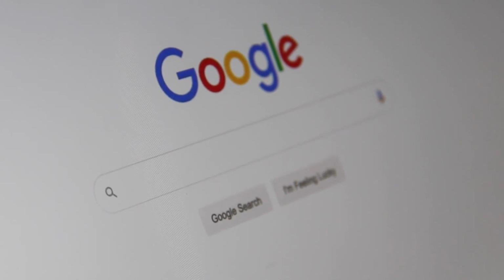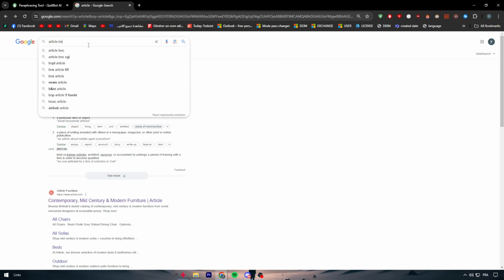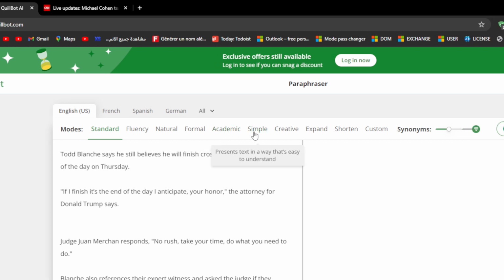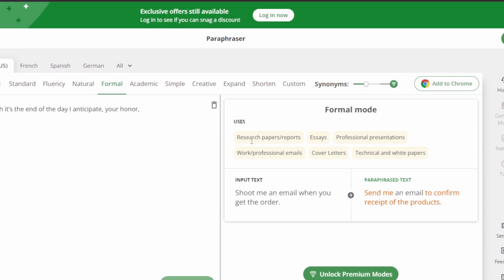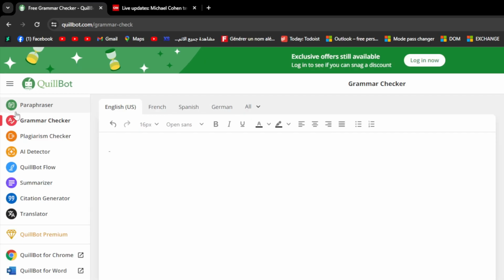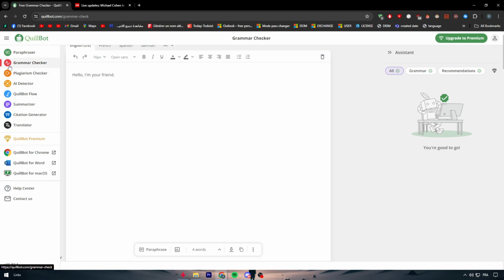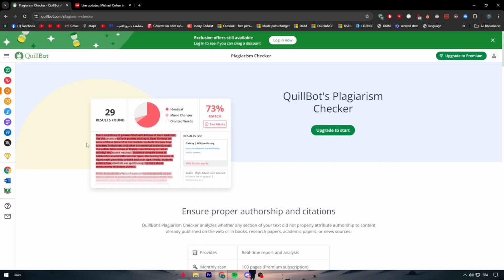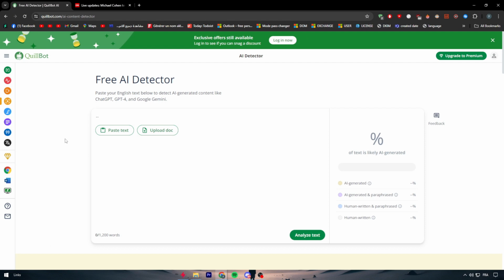How To Start Using Quillbot For Beginners ! (Full Tutorial)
Today we talk about start using quillbot for beginners,quillbot how to use,how to use quillbot,how to use quillbot tool,quillbot tutorial